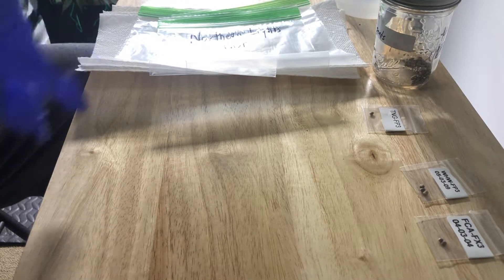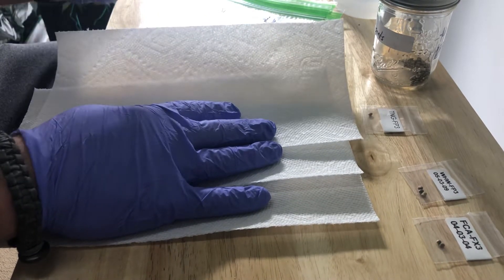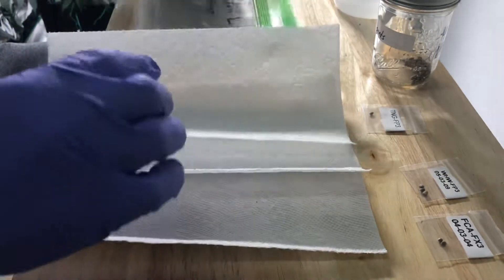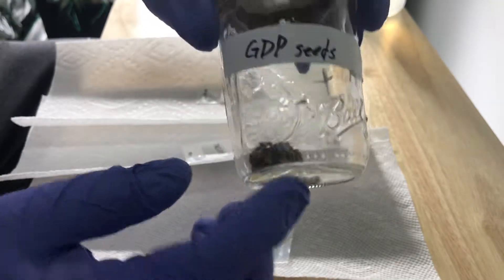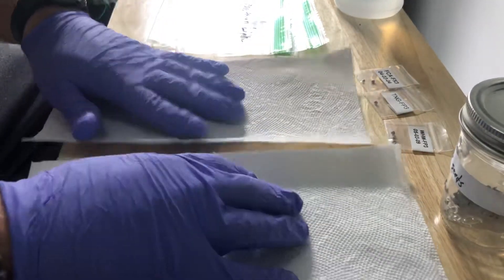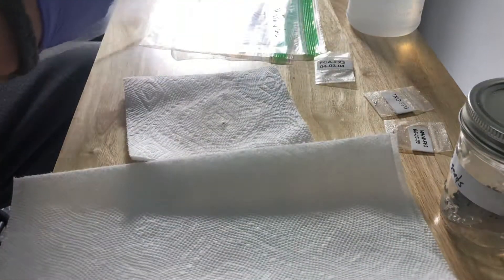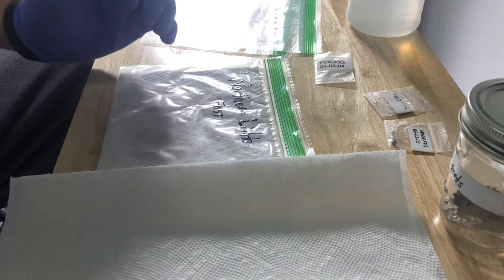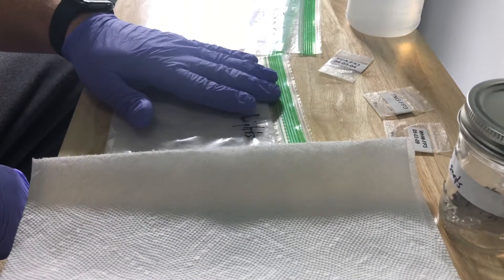Germination! Getting started..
We are using the paper towel method to get some seeds started. This is an easy method as an alternative to directly sowing into soil.